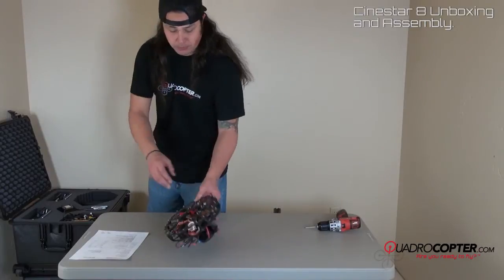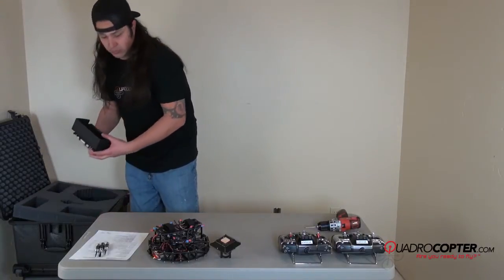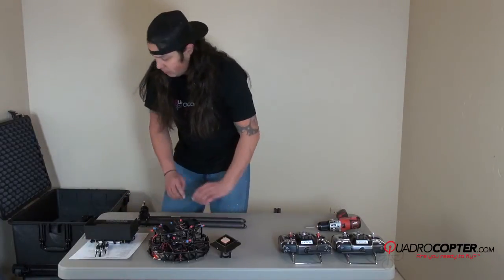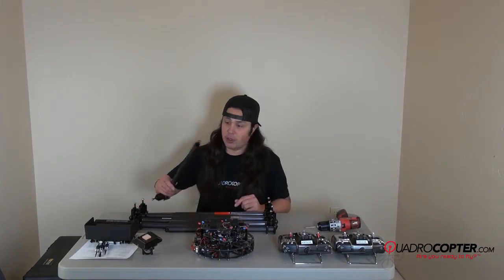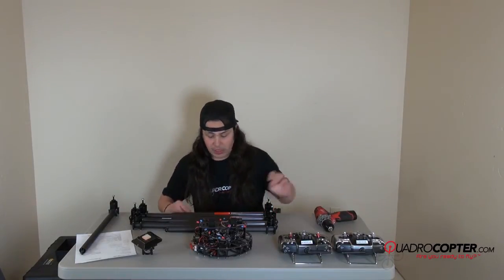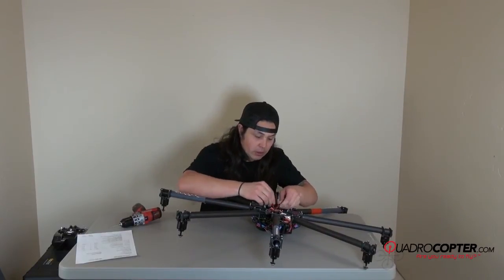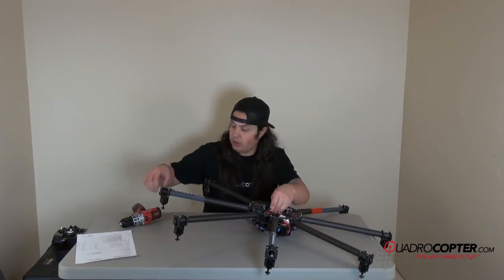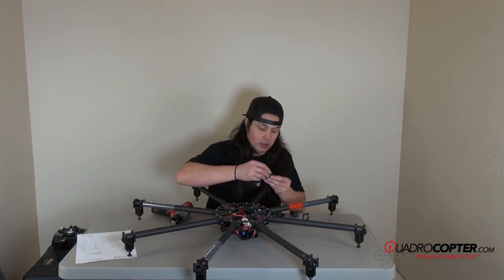Cinestar 8 RTF Unboxing and Assembly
Unboxing and assembly of a ready to fly (RTF) Cinestar 8.